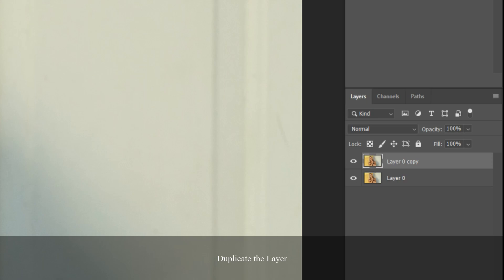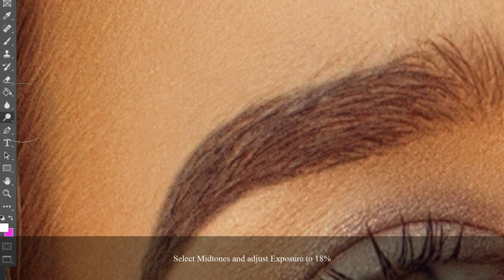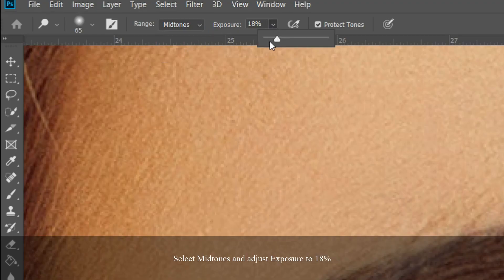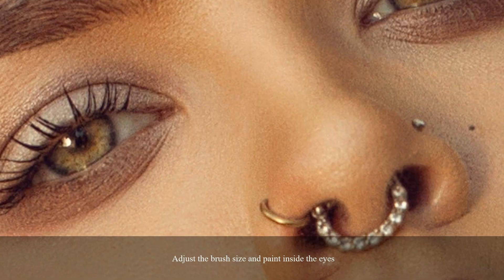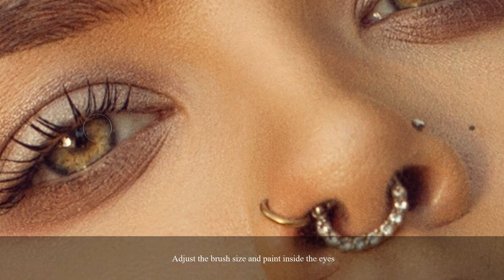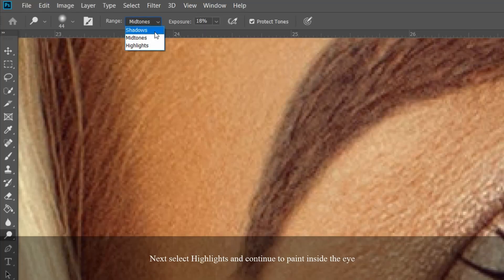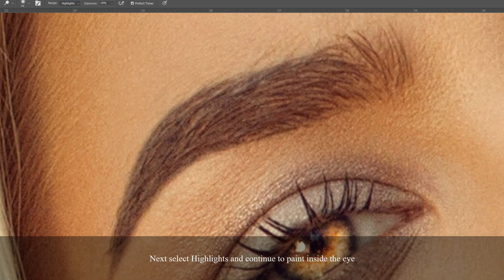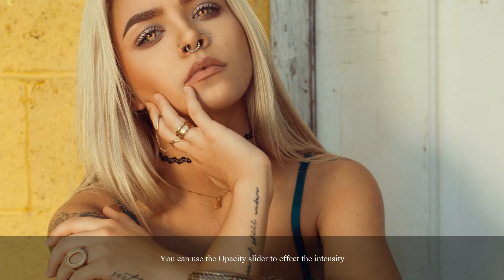How To Lighten Eyes In Photoshop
In this tutorial I will show you how to edit eyes in Photoshop!
I go over how to brighten, lighten and make eyes POP to make your photography stand out ready for you to post everywhere especially instagram!